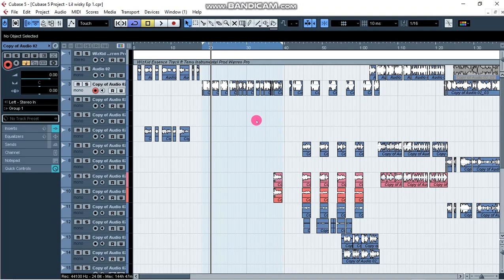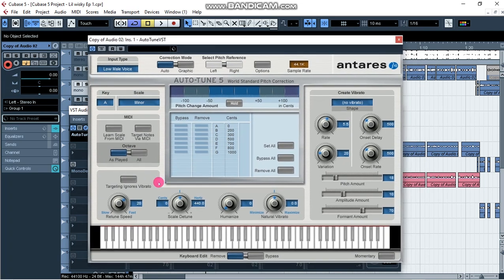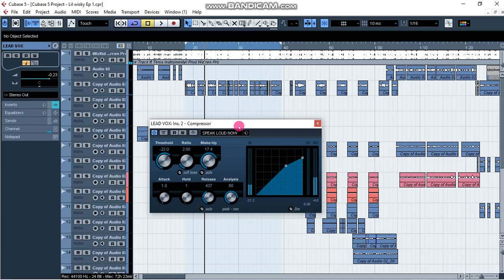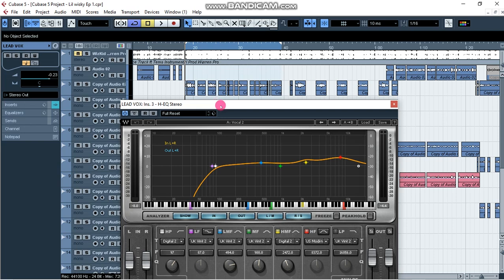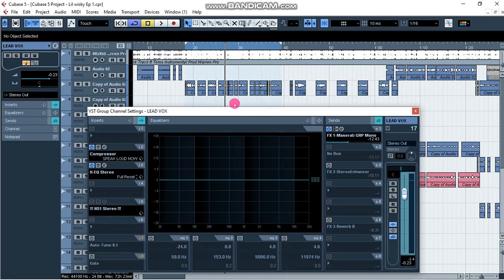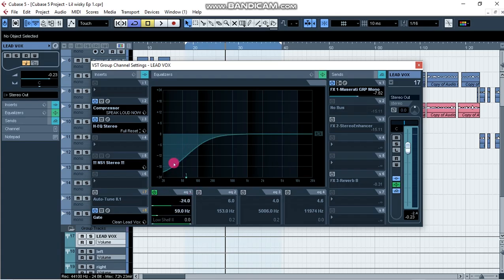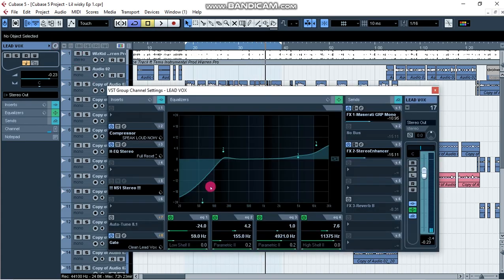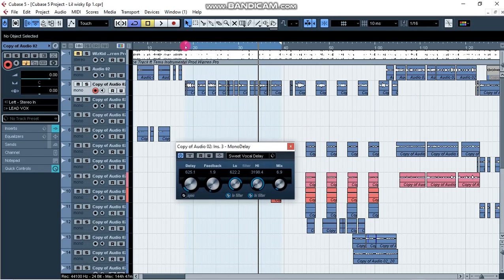Afrobeat x Wizkid Type Vocal Effect Settings in Cubase 🎤 (+Free Preset)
I've been working hard on a vocal preset that I believe will make the mixing and mastering process a lot easier for you all. I've spent years fine-tuning this preset and I'm excited to finally share it with you.

I go over how to apply the preset and how it can help improve your vocals.

Keep in mind, though, that even with this preset, proper recording, mixing and mastering techniques are still important to achieve the best results.

Thanks for your support, and I can't wait to see what you all create with this preset!

Vocal's are difficult to mix and master BUT this preset should help you all with making that job easier. You STILL need to record properly, mix and master to get good results! I spent years fine-tuning this so this should take a lot of the leg work out!

Wizkid Type Vocal Effects
Wizkid free FL Studio Preset
Wizkid awesome FL Studio Vocal Presets
Free Wizkid Vocal Effect
Free Wizkid Autotune in fl studio
Wizkid Free Vocal Autotune Effect in fl studio
Afrobeat Type Vocal Effects
Afrobeat free FL Studio Preset
Afrobeat awesome FL Studio Vocal Presets
Free Afrobeat Vocal Effect
Free Afrobeat Autotune in fl studio
Afrobeat Free Vocal Autotune Effect in fl studio
HOW TO SOUND LIKE BURNA BOY
How to Sound Like SWAE LEE
IGNORE
The BEST FREE Vocal Preset (For All Voices) for FL Studio 21.2023.mix.master.vocals.mix.how to mix vocals. preset. review. song making. rap. singing. stock plugins.plugin.free.best.tutorial.iseeyoukev.exclusive.beats.producer.drummer.kevin!.beat maker.
cubase
cubase 12
cubase 12 pro
cubase download
cubase pro
steinberg cubase
cubase pro 12
cubase 5
cubase le
mastering landr
cubase 11
cubase 10
cubase daw
steinberg cc121
cubase 13
cubase price
cube base
cubase crossgrade
cubase pro 11
cubase sale
cubasis chromebook
cubase5
cubase 10.5
cubase autotune
steinberg cubase pro
cubasis 3
cubase studio
cubase online
q base music
splice cubase
cubase interface
cubase mastering
cubase 9
cubase classes
cubase audio interface
cubase vst
cubase cost
cubase discount
cubase music
steinberg elicenser
cubase element
cubase 7
cubase atmos
cubase for windows 10
cubase nuendo
cubase loops
cubase spectralayers
cubase lite
cubase 12 sale
cubase 8
cubase sx
cubase recording
steinberg cubase 11
cubase 6
groove agent se
cubase cc121
cubase pc
cubase 12.5
cubase 9.5
cubase melodyne